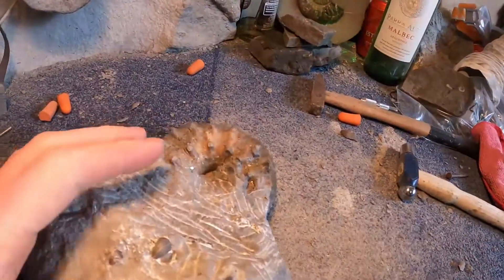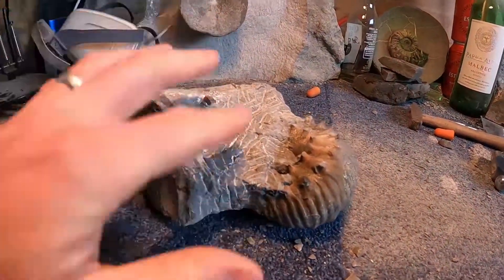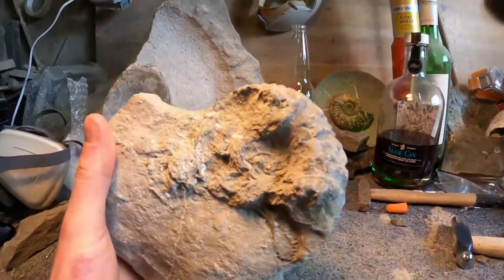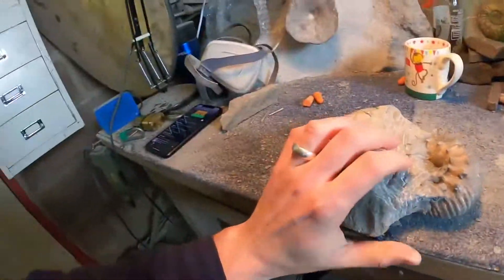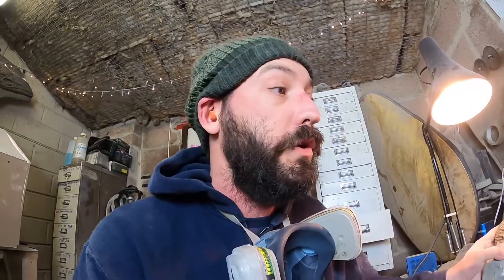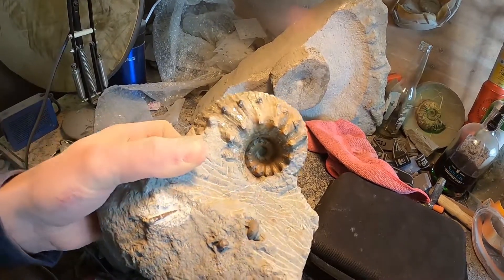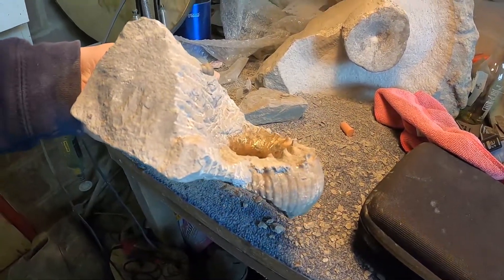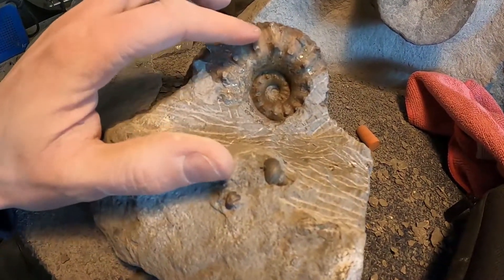Cleaning fossils Workshop Session 4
Workshop session 4! Almost finish the ammonite I started in the earlier episodes. In this one you get to see if it actually had a middle!